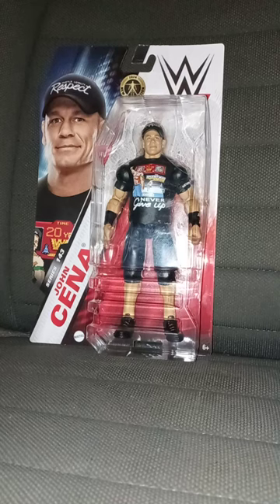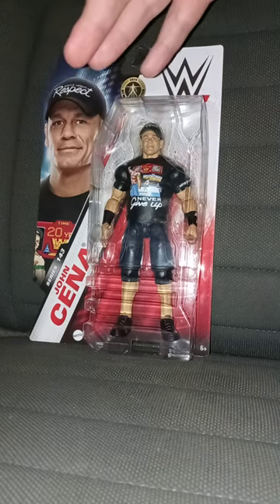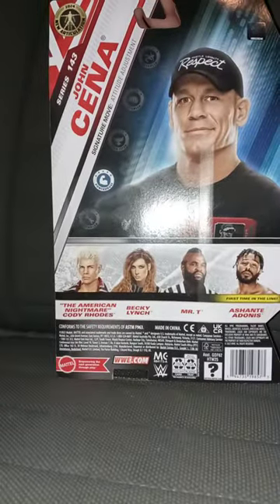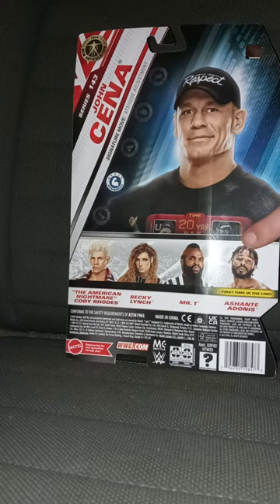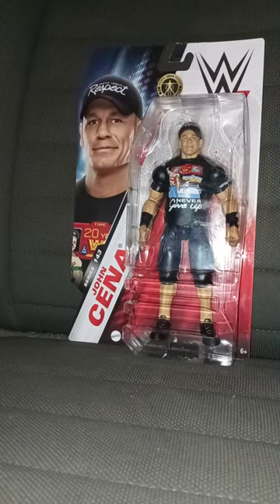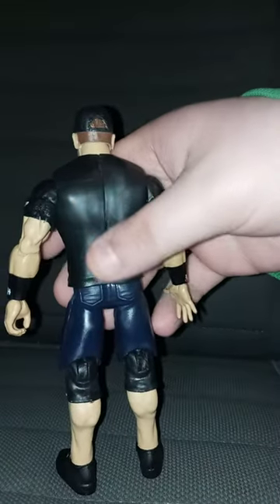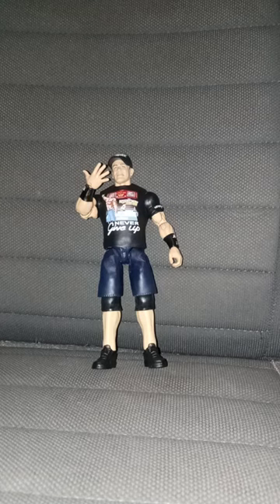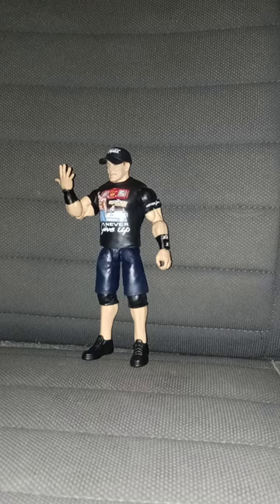WWE Mattel Basic Series 143 John Cena Figure Unboxing Plus Review